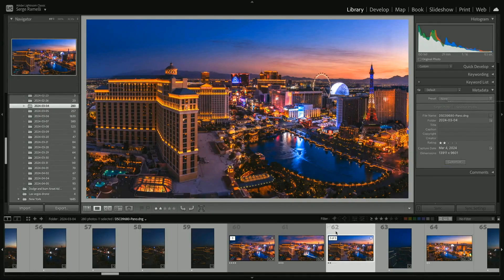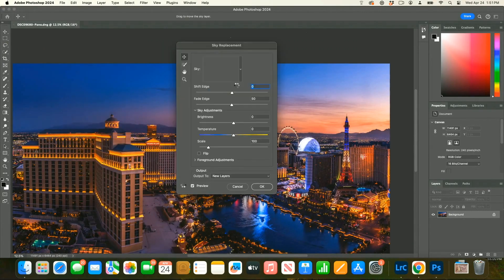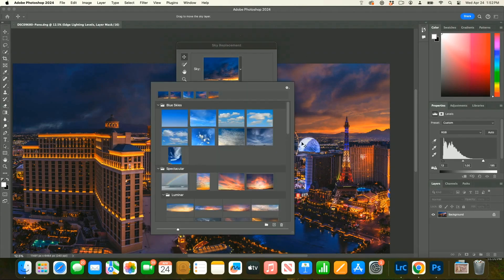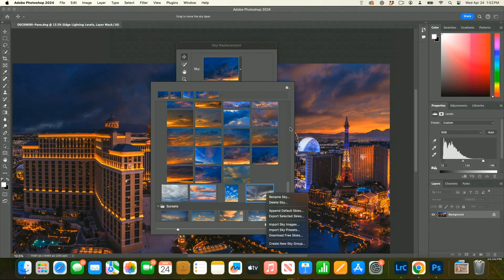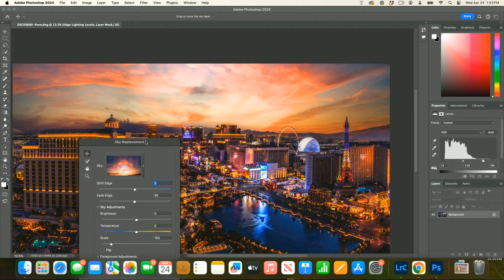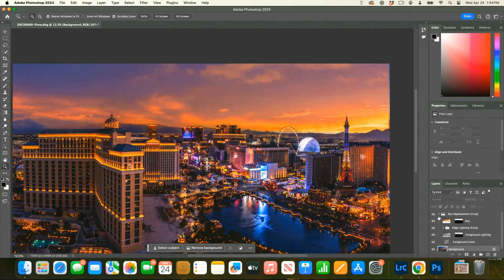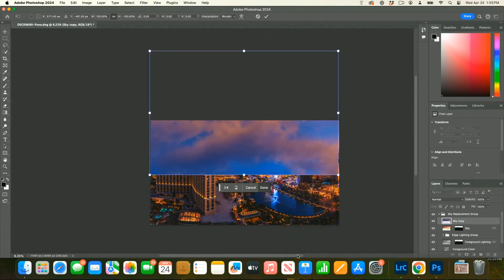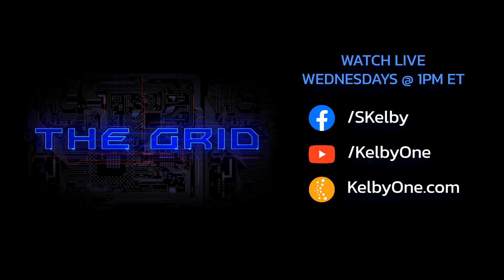The Sky's the Limit! Professional Sky Replacement Best Practices & Technique with Serge Ramelli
Join host Erik Kuna and guest Serge Ramelli as they delve into the art of sky replacement in this captivating segment from The Grid! From selecting the perfect sky to mastering advanced Photoshop tools, you'll gain invaluable insights into transforming your photos with breathtaking skies. Whether you're editing landscapes, cityscapes, or portraits, this video will equip you with the knowledge and techniques you need to unleash your creative vision and produce stunning, sky-enhanced images that leave a lasting impression. Get ready to elevate your photography game and wow your audience like never before!